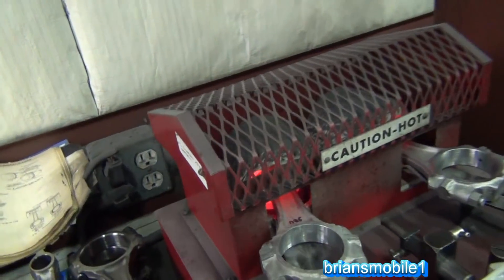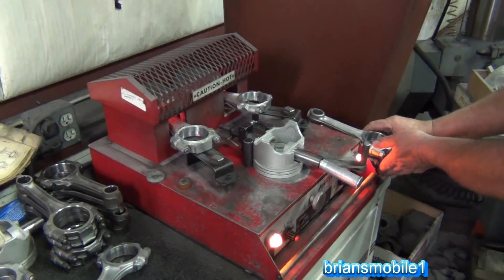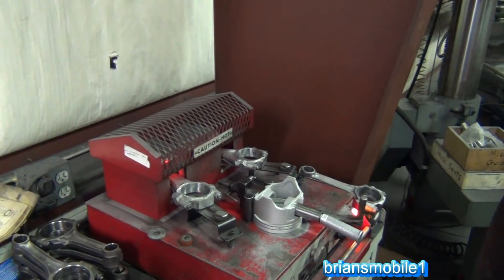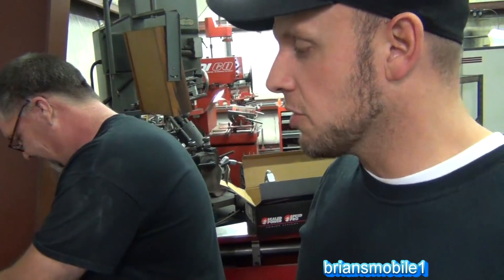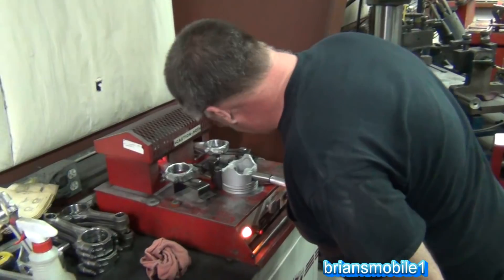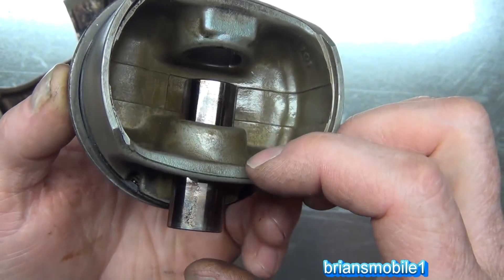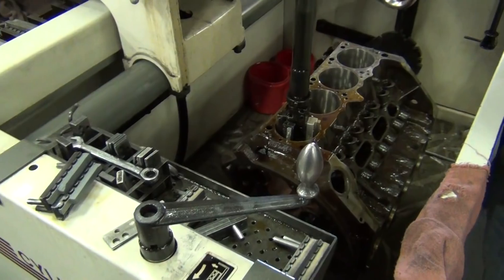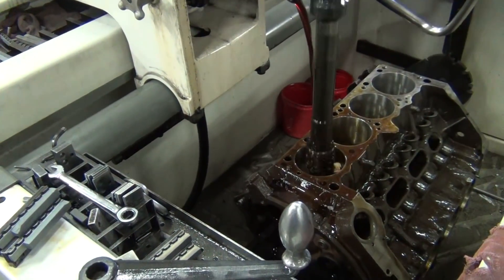Press Fit Pistons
One of my favorite books ever for only $7

BEME → briansmobile1

briansmobile1
84013